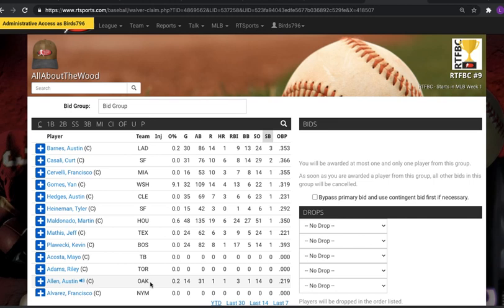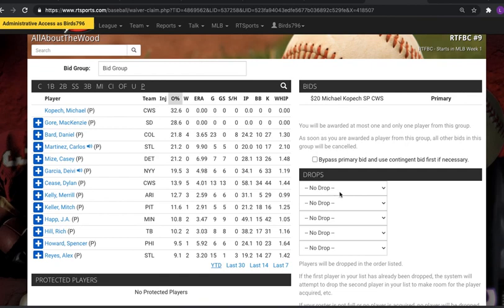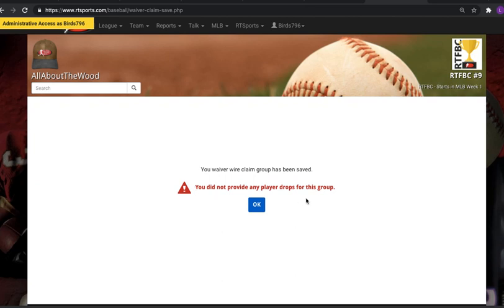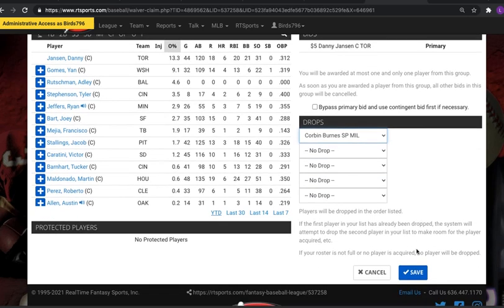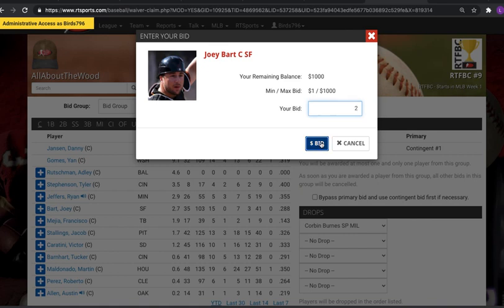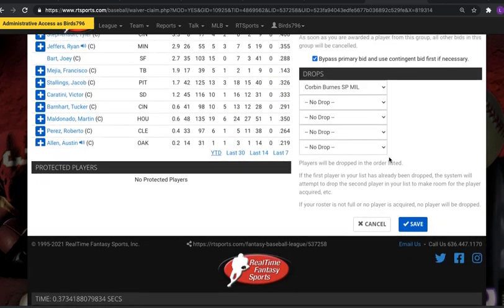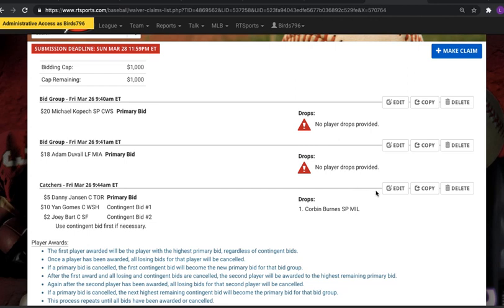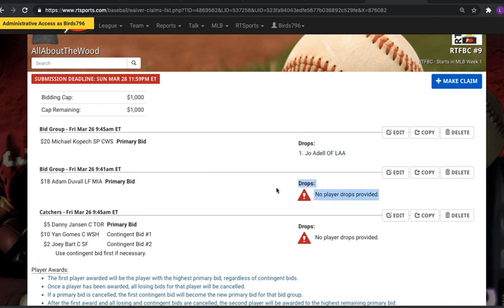Making Waiver Claims in Baseball Contests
This video describes how to make waiver claims in our baseball contests, specifically in high stakes leagues.